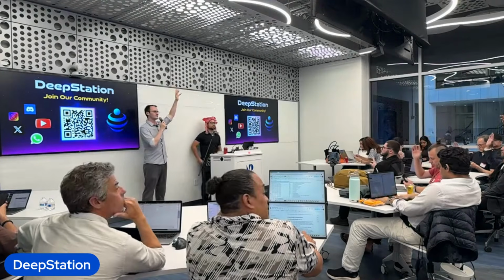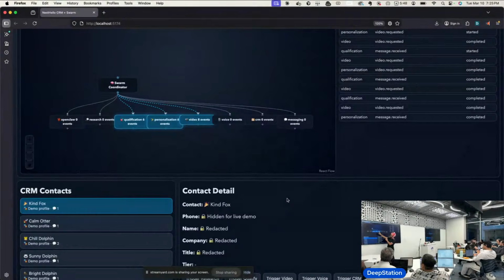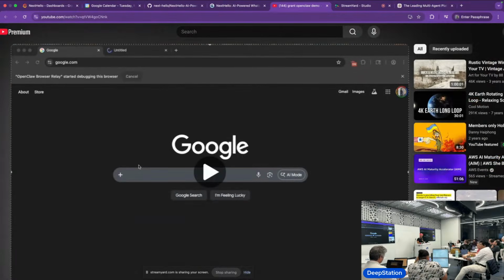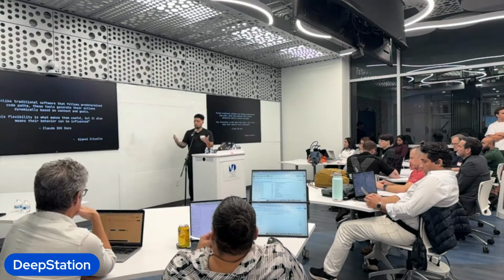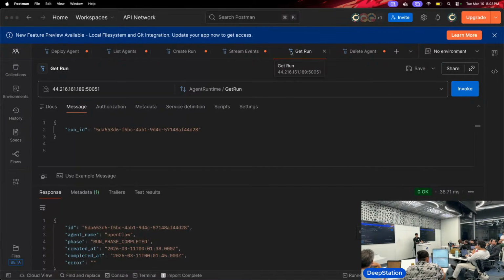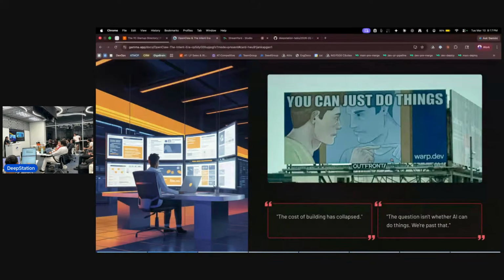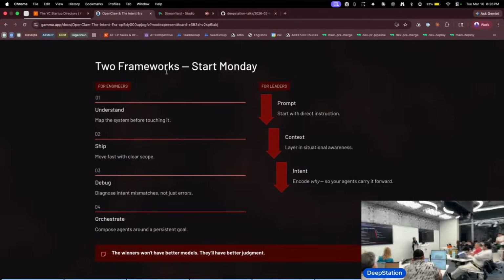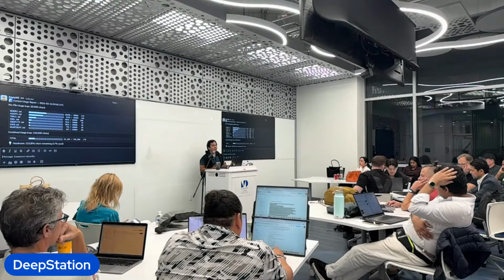OpenClaw: Demos, Agent Swarms, and Workflows 🦞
​OpenClaw: Demos, Agent Swarm, and Workflows
​AI agents are changing how we build — and this is your chance to see it live. Join us for a high-energy demo night featuring a real-world AI agent swarm, live walkthroughs, and workflows you can actually use. Meet engineers, founders, and AI-curious builders — then leave with practical ideas you can start implementing tomorrow.

​Speakers:
​Michael Friedberg
Senior Software Engineer, Oracle

​Gianni Crivello
CTO & Co-Founder, Sylow Technologies
Co-Creator, Nightshift
AI Customer Engineer, ex Techolution

​Alan Garcia
Head of Engineering, Soma Capital
Full Stack Engineer, ex The New York Times
Software Engineer, ex Cornell

​🔸 Part 1: OpenClaw: AI Agent Swarm (A real life example)
​Michael Friedberg pulls back the curtain on NextHello — a personal project that transforms post-event conversations into lasting relationships using a swarm of specialist AI agents.

Each agent has a distinct job: researching contacts, qualifying interest, personalizing outreach, and preparing CRM-ready updates — all coordinating behind the scenes so you never lose a connection again.

Expect live demos, real architecture decisions, and honest lessons from building autonomous AI in the wild.

​🔸 Part 2: Sandboxing the Claw: Live-Deploying Open Claw in Under 15 Minutes
​Schedule
​6:00 - 6:50 PM: Networking & Check-in Arrive, grab a drink, and meet the community

​6:50 - 7:00 PM: Opening Remarks & Sponsor Shoutouts

​7:00 - 7:25 PM: OpenClaw: AI Agent Swarm (A real life example) + Q&A
Michael Friedberg: Senior Software Engineer, Oracle

​7:25 - 7:45 PM: Sandboxing the Claw: Live-Deploying Open Claw + Q&A
Gianni Crivello, Co-Founder of Nightshift

​7:45 - 8:05 PM: Alan Garcia

​8:00 - 8:30 PM: Speaker 4

​8:30 - 8:40 PM: Closing Remarks

​8:40 - 9:30 PM: Networking & Conversations

​⏰ 6:00 PM to 9:30 PM ET

​​Free Parking & Event Location
​​​​📍 Location: AI Center, Miami Dade College, Wolfson Campus, Building 2

​What is DeepStation?
​We're on a mission to create the world's most connected AI learning community. As an official OpenAI Academy Launch Partner with 3,000+ global members, we're building more than AI skills through expert-led workshops and regional summits---we're creating economic development ecosystems where innovators are made.

Blasts
DeepStation
Today, 1:27 PM
OpenClaw Tonight: Demos, Agent Swarms, and Workflows
​We look forward to seeing you tonight at our OpenClaw event!

​Tonight's event broke a DeepStation Miami record with over 450 signups!

DeepStation Connect Website